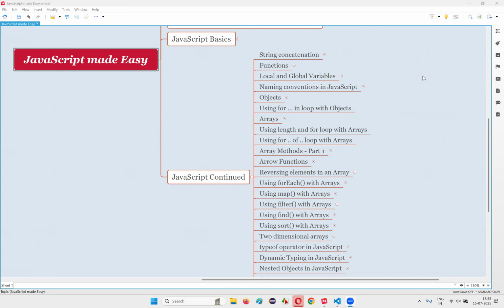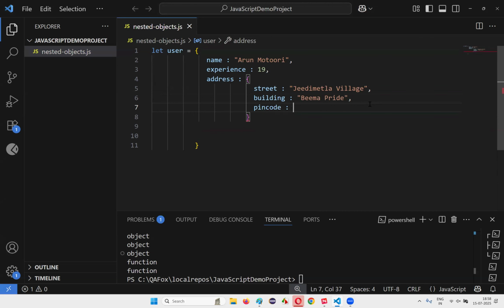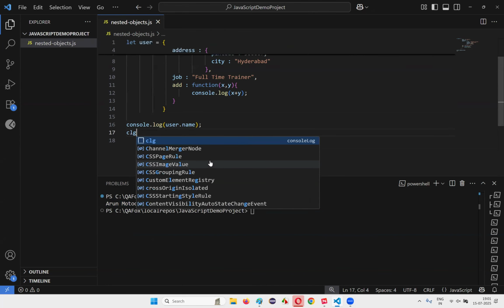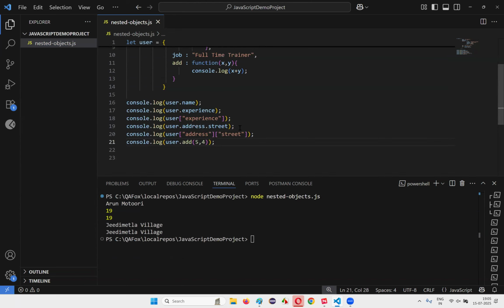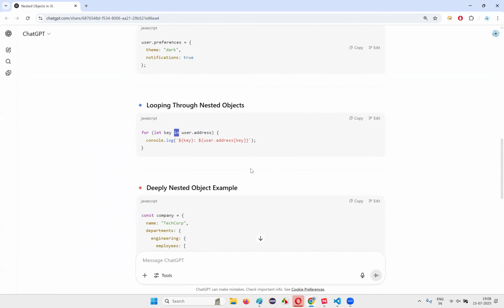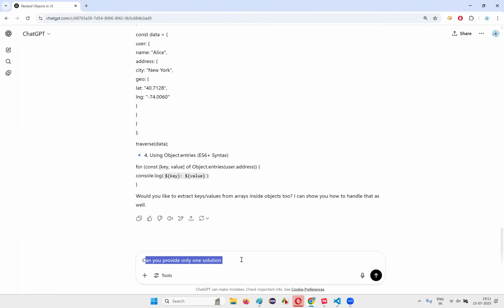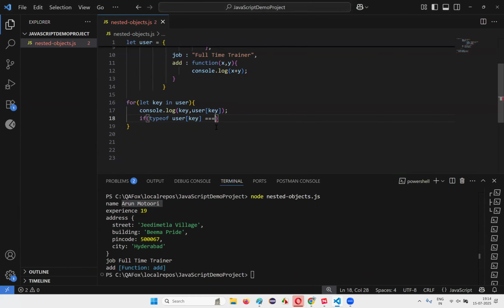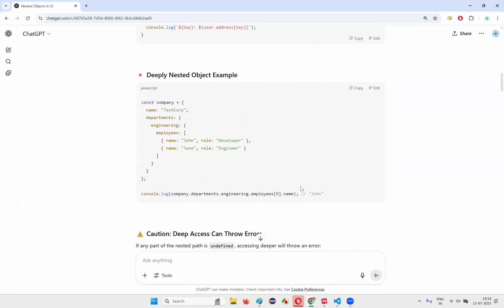Nested Objects in JavaScript | JavaScript Made Easy - Session 38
In this session, we explore Nested Objects in JavaScript — how to define, access, and manipulate them effectively.

Nested objects are useful for representing complex data structures like user profiles, product catalogs, and configuration settings. Mastering them is essential for working with APIs, real-world applications, and JSON data.

🔍 What you’ll learn:

What are nested objects in JavaScript

Creating nested objects

Accessing nested properties using dot and bracket notation

Updating and deleting nested values